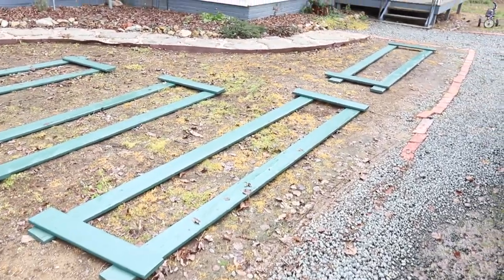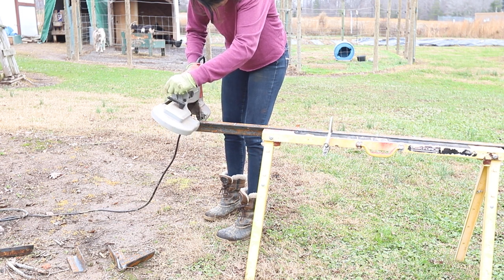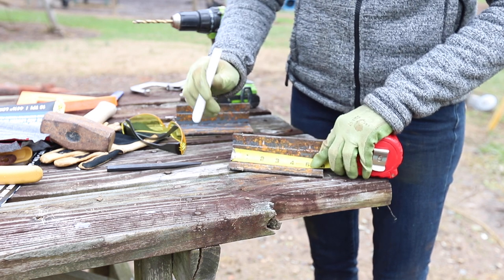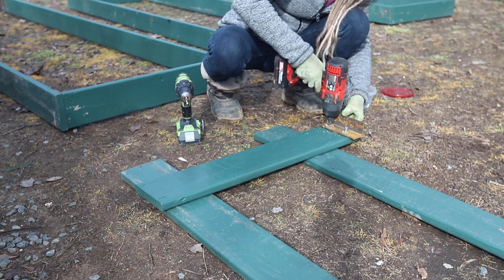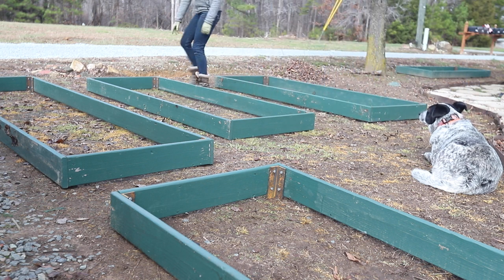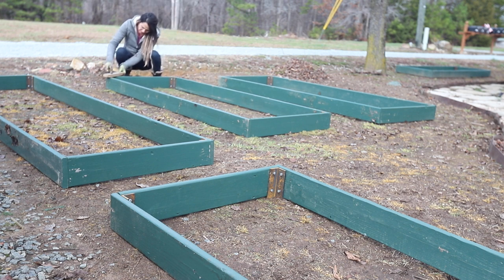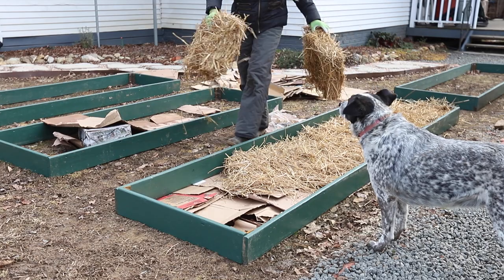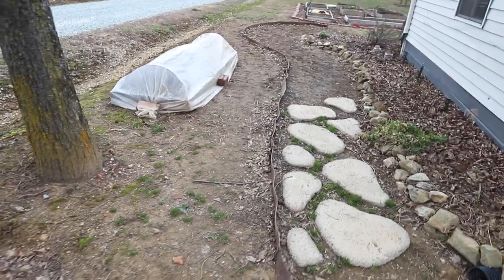Setting Up a New Raised Bed Garden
This area was always hard for me to maintain. It's hard to cut the grass there and it felt as if it could be put into better use. I decided to create a raised bed garden there.

In this video, I share the process with you, start to finish. take into consideration that everything that I am using here I received for free or already had laying around the homestead. So this garden cost me nothing.

The last step here is to set up drip irrigation. I will have that process shared with you in another video soon.

Shop my favorite products on Amazon without an additional cost to you. There is NO additional cost to you and Amazon product prices stay the same!
Or, shop Amazon for anything and everything that you need through my